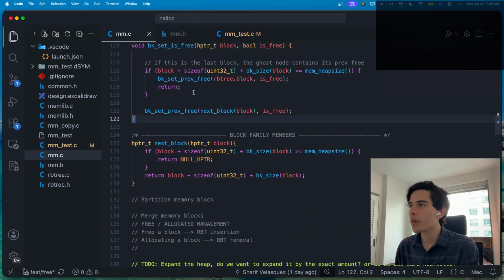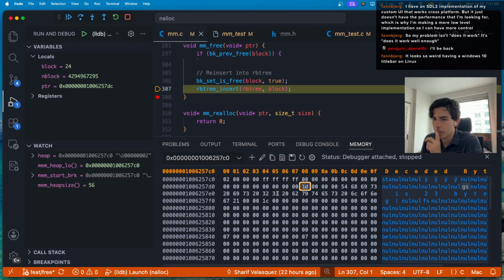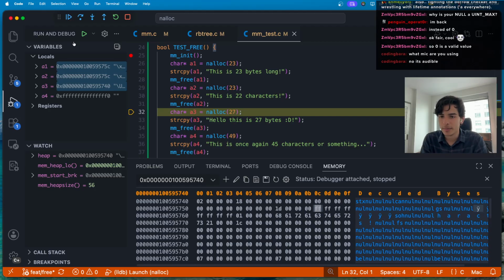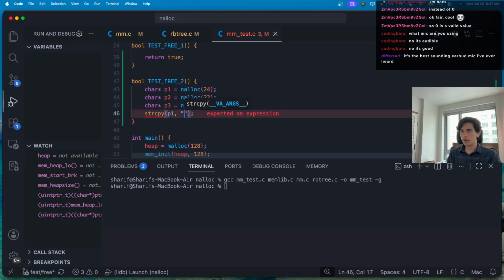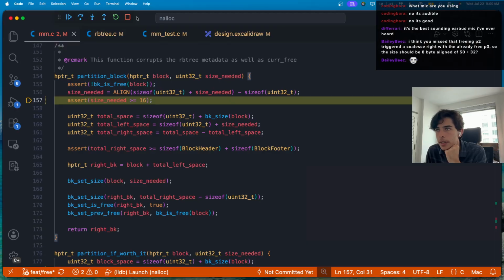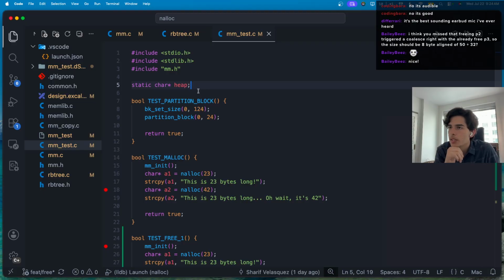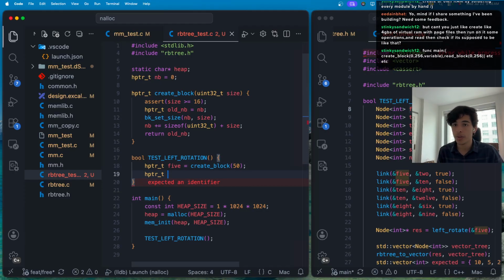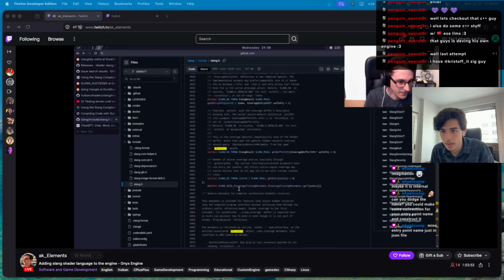Coding a Memory Allocator From Scratch | Testing our Free + Malloc Chaos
In this series we embark on the adventure of writing a memory allocator from scratch in C.

Why write a memory allocator? Well... for the sake of learning! I am very interested in low-level and systems programming, and just want to learn more about memory allocation, so what better way of learning than by throwing ourselves into the void and learning how to create one.

Today we fix the last (or maybe there's more...?) bugs in our malloc implementation and write some tests for our `free` implementation.

Thank you to everyone that stuck around on the stream! Make sure you visit the Twitch channel where these streams happen!: SharifSegfaults